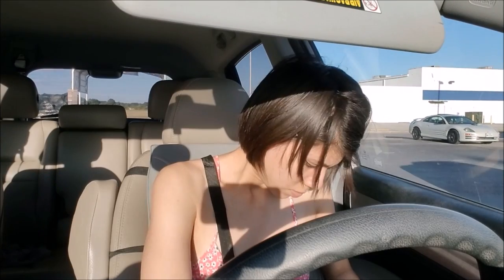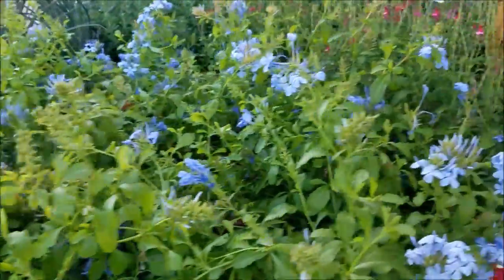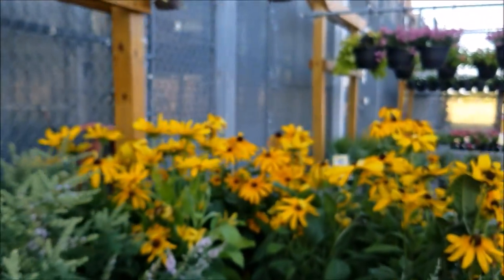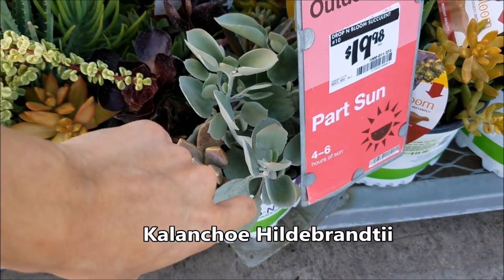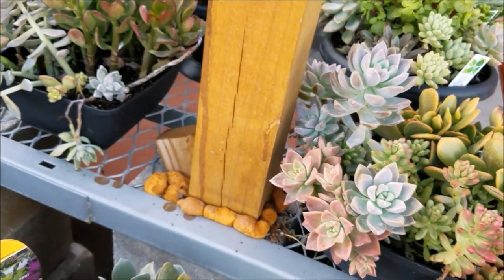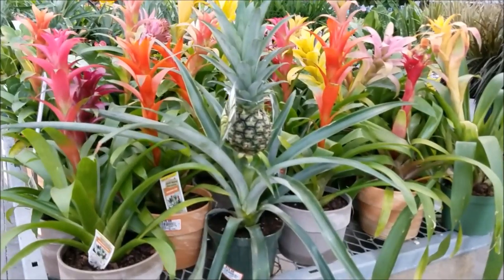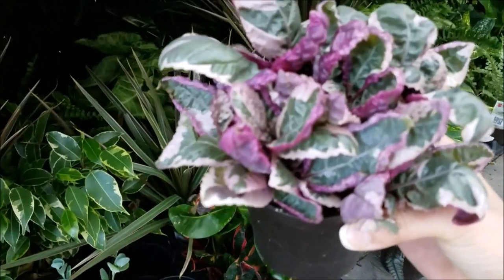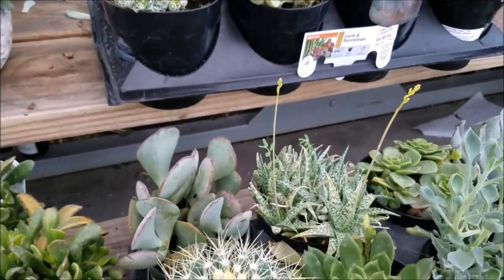WHAT'S THE NAME OF MY SUCCULENT? Part III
Hey everyone!! I'm back with ALOT of succulent identifications for you! In this video I show you over 30 succulent identifications and more! Vlog at the beginning and end so make sure to skip if you want to go straight for the goodies.